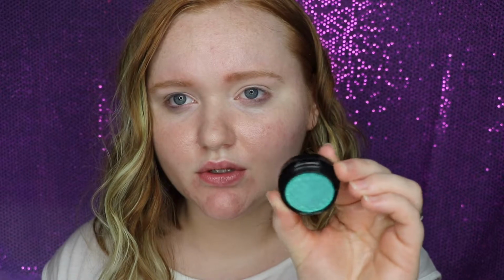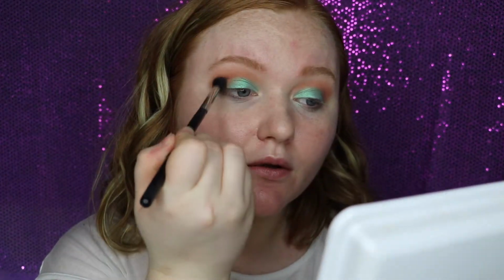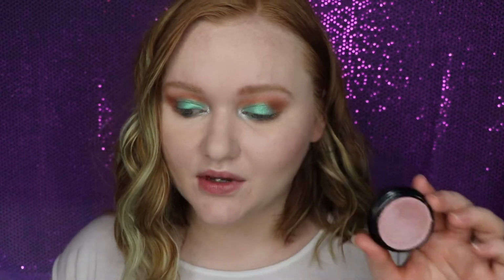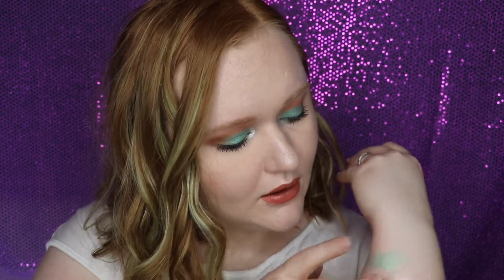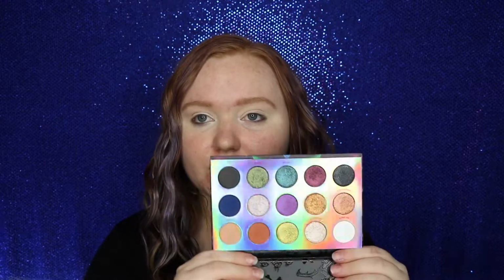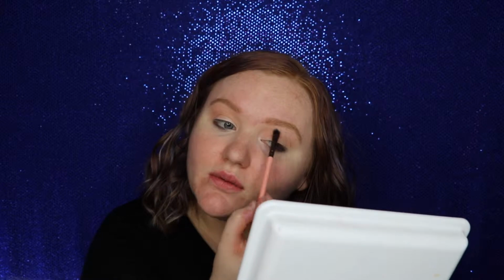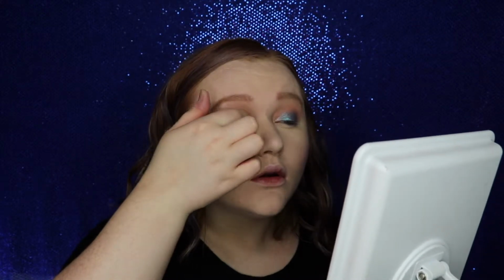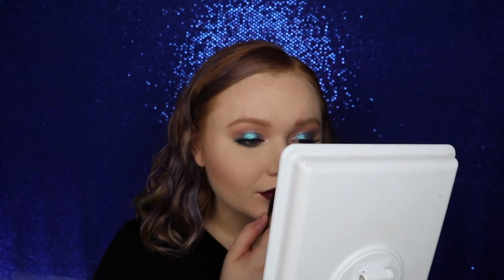ARIEL x URSULA / DISNEY SERIES | AllyBrianne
Happy Monday! I hope you guys are having a great start to this week. Today I am starting up that Disney Series I talked about in last Monday's video. XO

For better picture quality make sure your HD settings is on the highest setting.

Makeup Worn:

ARIEL:
Face:
Milani Prime Light Primer
Too Faced Dew You Foundation (swan)
Smashbox Studio Skin Concealer (fair)
Kat Von D Brightening Powder (petal)
Flower Beauty Miracle Glow Satin Finishing Powder
Morphe Brontour (glitterati)
Nyx Cosmetics Sweet Cheeks Blush Palette
ColourPop x Disney Super Shock Cheek (part of your world)
Anastasia Beverly Hills Dewy Set

Brows:
Tarte Cosmetics Busy Gal Brows (taupe)
Delectables Everything Balm

Eyes:
ColourPop x Disney It's a Princess Thing Palette,
Super Shock Shadow (under the sea), &
Creme Gel Liner (teaspoon)
Tarte Cosmetics Lights, Camera, Lashes Mascara

Lips:
ColourPop x Disney Lux Creme Lipstick (ariel)

URSULA:
Face:
Stila Comsetics One Step Prime
Tarte Cosmetics Shape Tape Matte Foundation (fair neutral)
Estee Launder Double Wear Concealer (1n extra light neutral)
Nyx Comsetics Sweet Cheeks Blush Palette
ColourPop x Disney Super Shock Highlighter (poor unfortunate souls)

Brows:
It Cosmetics Universal Brow Pencil (taupe)

Eyes:
ColourPop x Disney Misunderstood Palette &
Jelly Much Shadow (just your voice)

Lips:
ColourPop x Disney Lux Matte Lipstick (ursula)

Socials:
Beauty Instagram: @allybrianne_mua
Personal Instagram: @allisonhunt_2

FabFitFun: Get $10 off your first box!

Thanks for supporting my Blog & Channel! XO